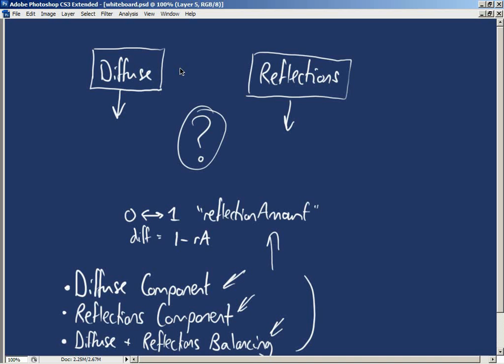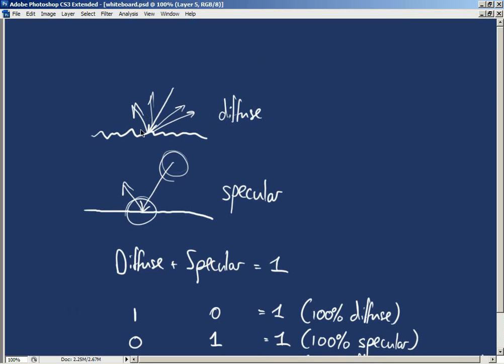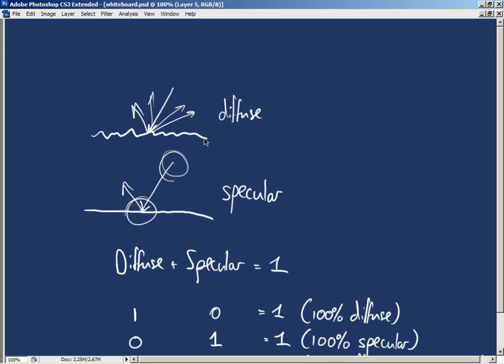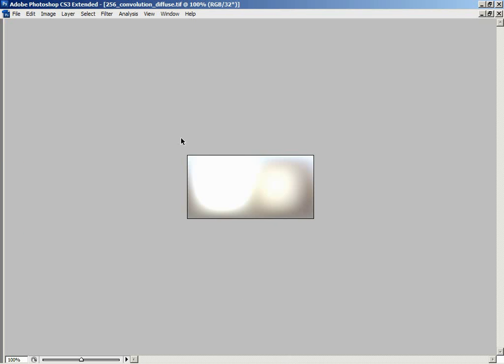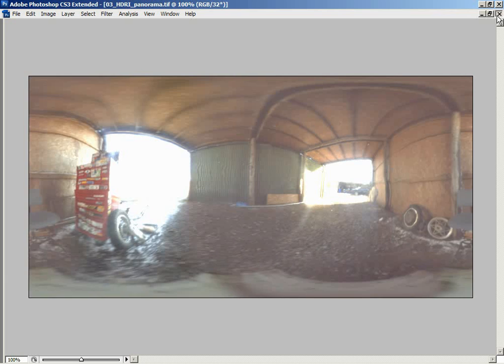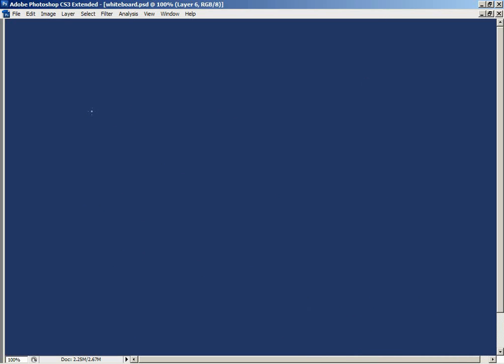Houdini HDRI Shader - 03 Diffuse Component Overview